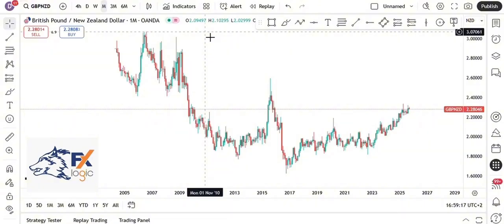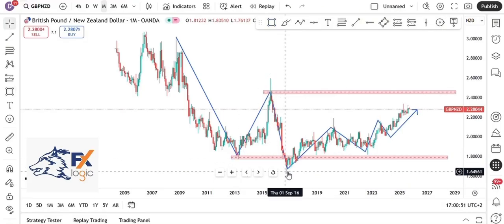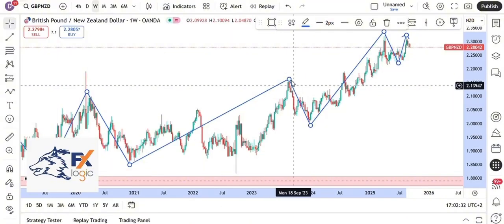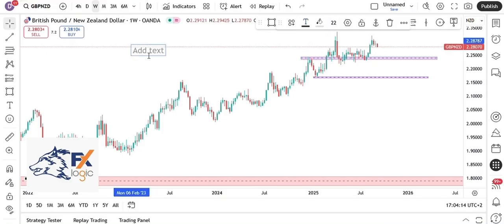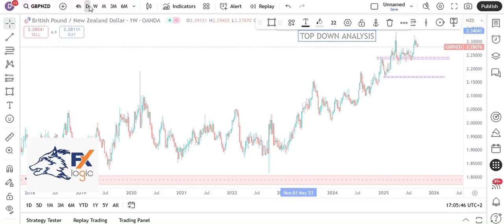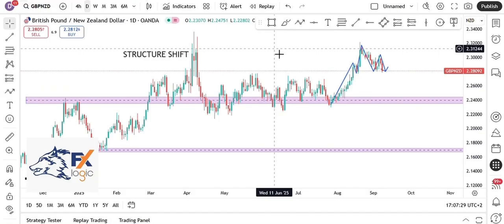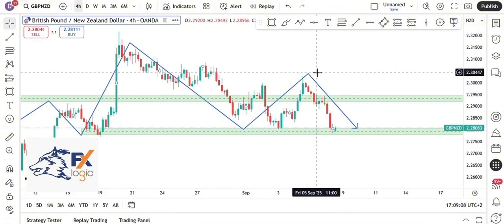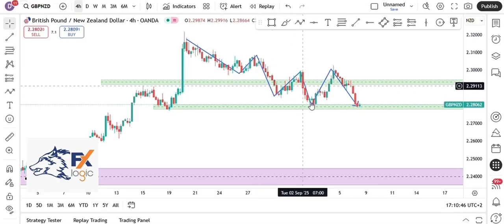“GBPNZD SECRETS” HOW TO TRADE LIKE A PRO!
🚀 GBPNZD SECRETS revealed! In this video, I break down the most powerful strategies to trade GBPNZD using market structure, trends, and market direction like a true pro. If you’ve been struggling to understand how to analyze currency pairs, this video is your key to unlocking consistency and profitability in forex trading.

📊 Learn how to:
✅ Master market structure for precise entries & exits
✅ Spot trends before they explode
✅ Read market direction with clarity
✅ Apply these strategies to dominate GBPNZD trading

🔥 Whether you’re a beginner or advanced trader, these GBPNZD SECRETS will transform the way you trade FOREX.

⚡ Don’t just watch—TAKE ACTION. Your trading journey to success starts here!

To join telegram group/ Mentorship